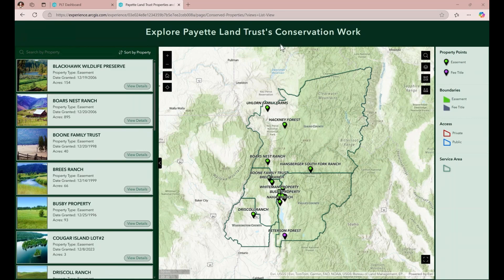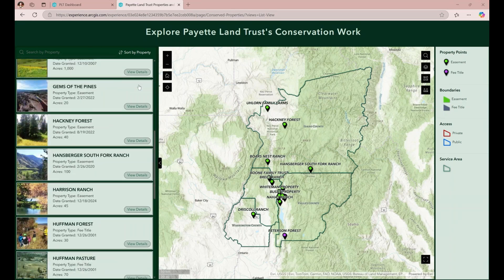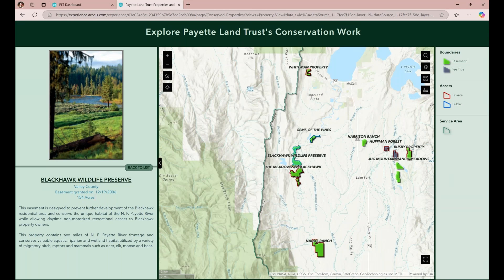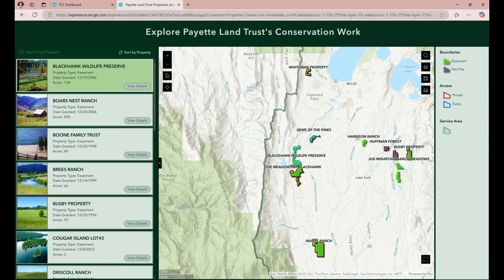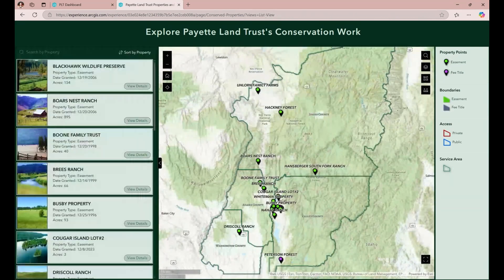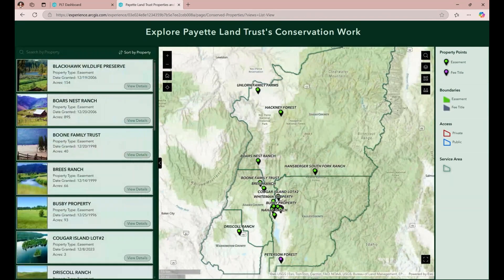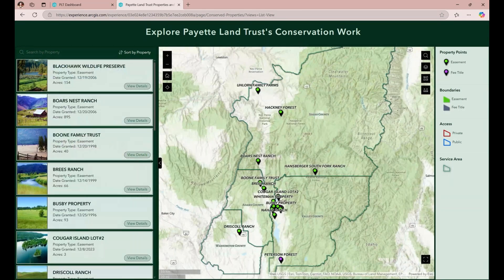Demo Sections, Views, Actions, Related Tables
View a demo of an Experience Builder application that utilizes Sections, Views, Actions, Triggers, and Related Tables. Click here for more information on our Intro and Intermediate Experience Builder classes